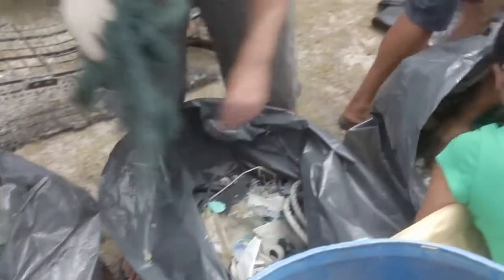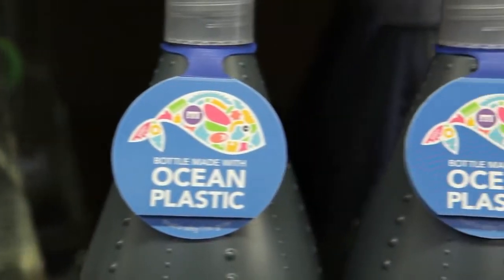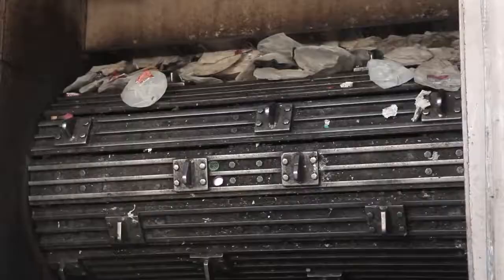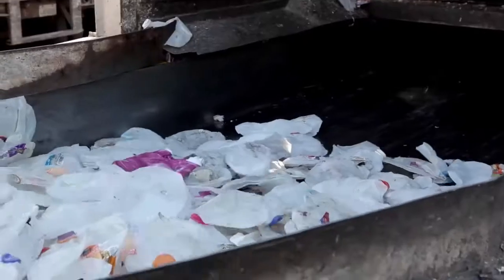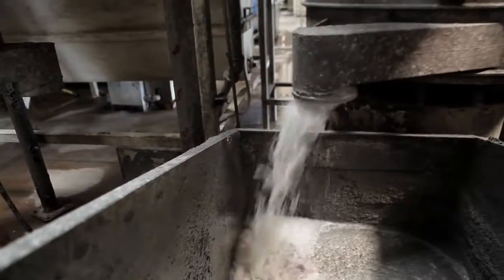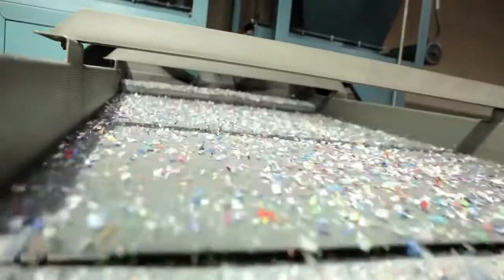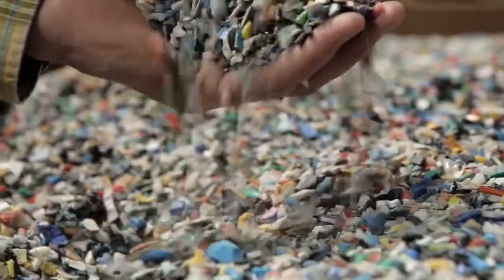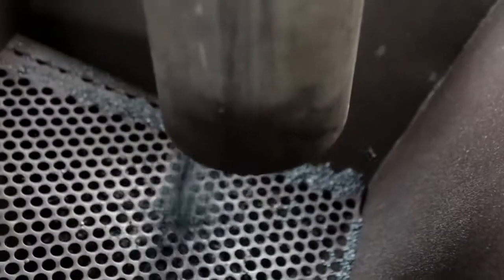recycling ocean plastic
method worked with our recycling partner, Envision Plastics, to create the world’s first bottles made with plastic waste collected from the ocean.